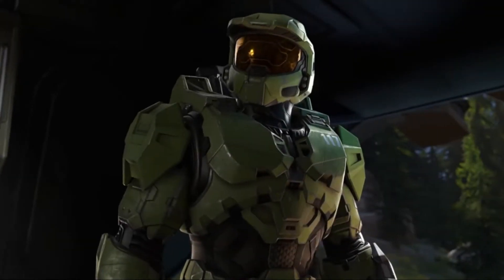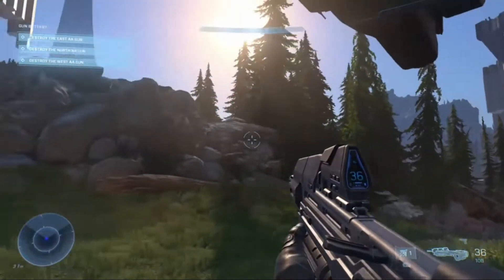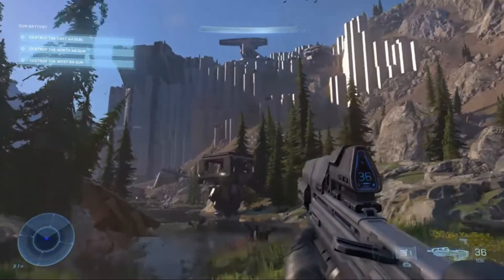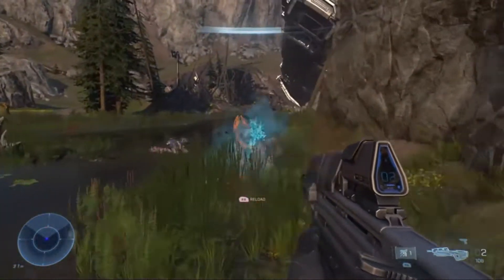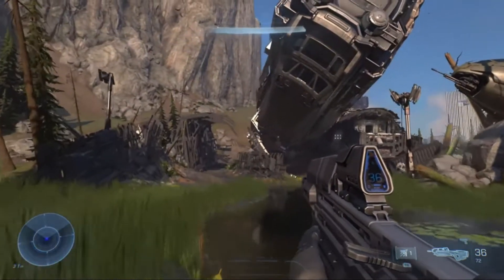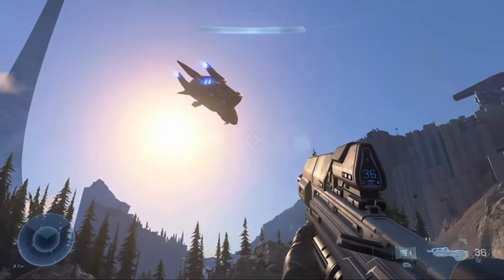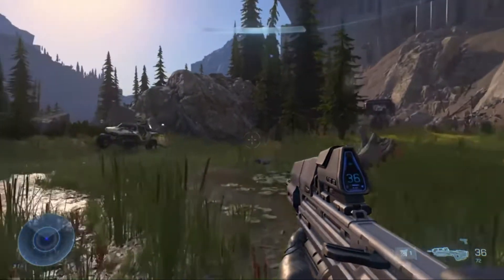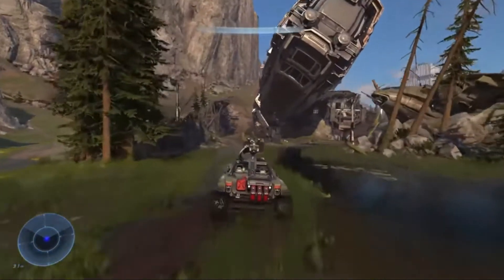I'm making a HALO INFINITE Landscape for college!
Announcing my upcoming college project  which I'm sharing with you!
I'll be making aa landscape heavily inspired by what we have seen for the upcoming HALO IINFINITE!